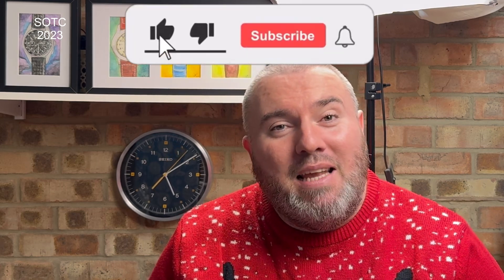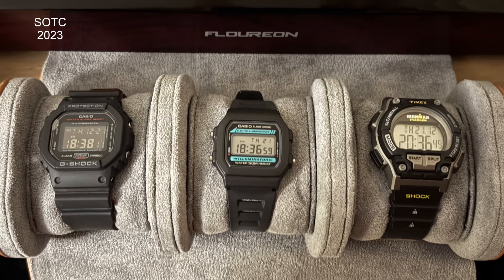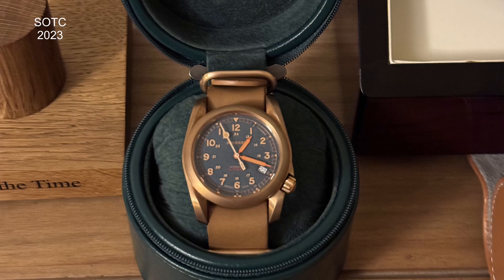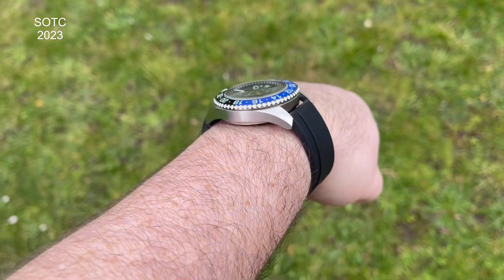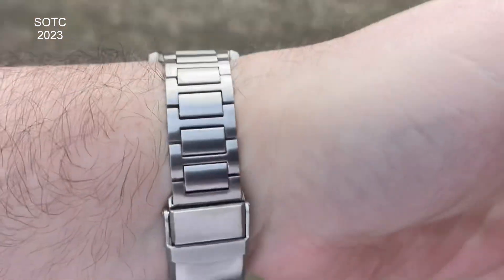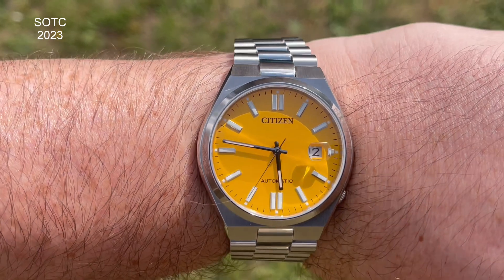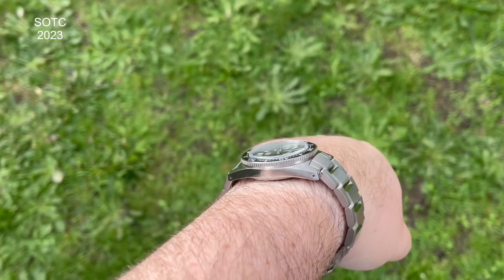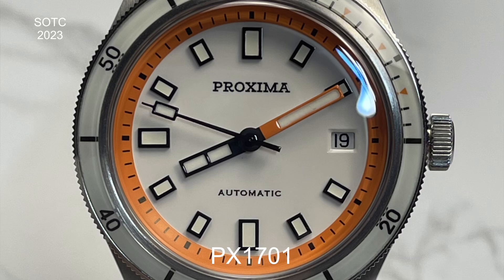State of the Collection (SOTC) 2023 | Casio, Seiko, Orient Star, San Martin, Citizen, Proxima + MORE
I hope you enjoy the video and have a great Christmas 🎅🏼🎄